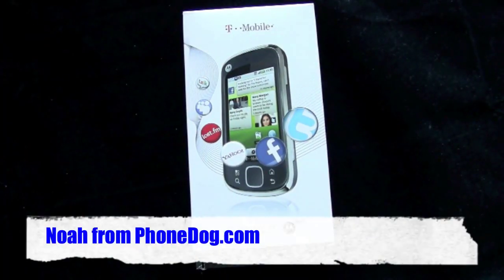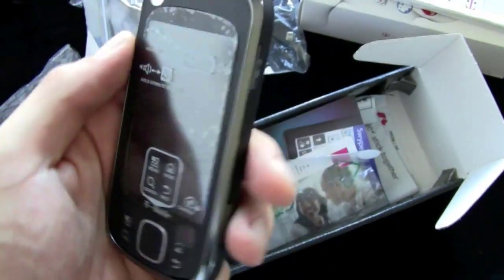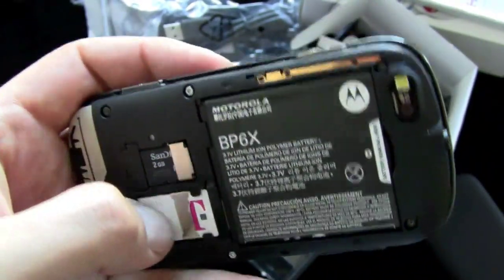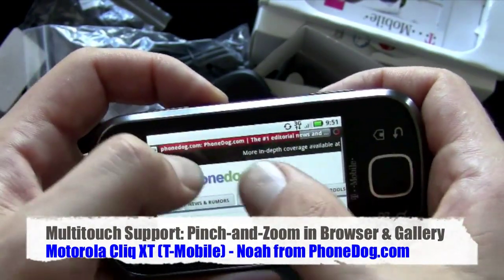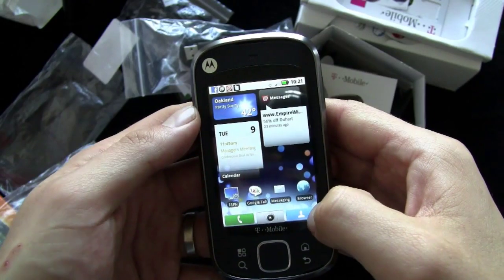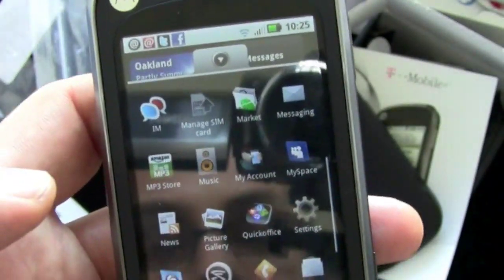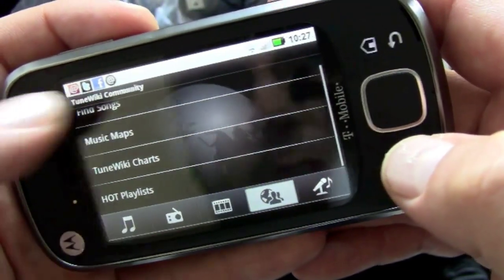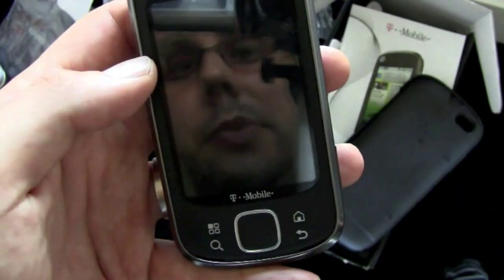Motorola ClIQ XT (T-Mobile) - Unboxing and Hands-On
Noah gets hands-on with the newest MotoBlur phone, the CLIQ XT for T-Mobile. Full touchscreen with multitouch, new connected music app and more.